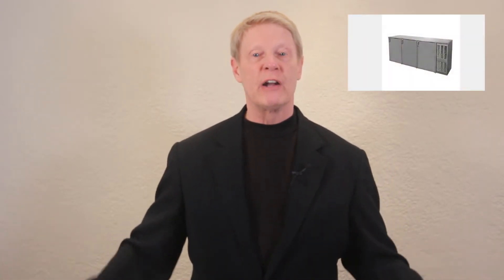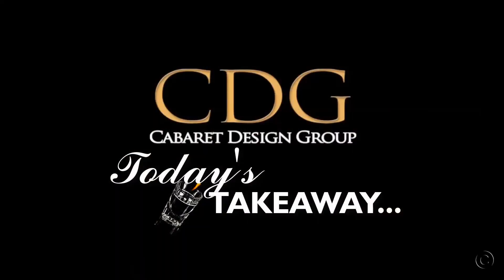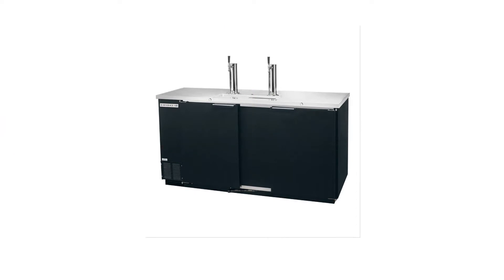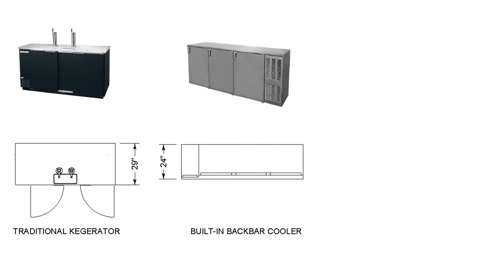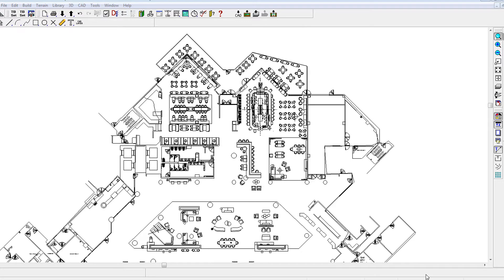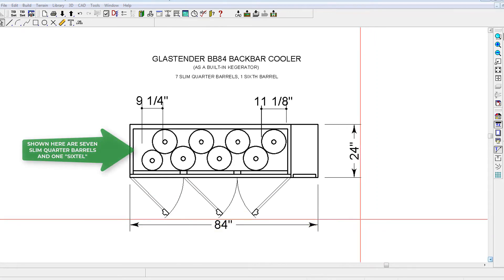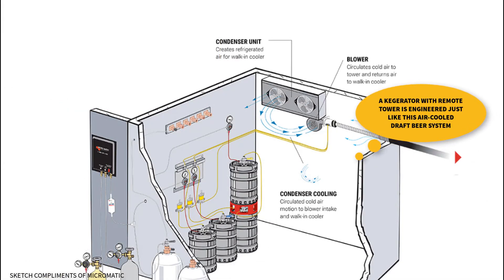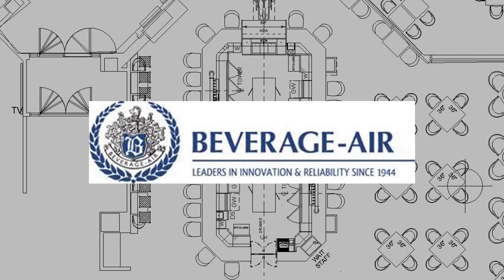A Unique Draft Beer Kegerator For Bars With Limited Space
Do you want a draft beer system for your bar or restaurant but have limited space? Discover a unique kegerator draft beer system with a stylish remote beer tower.

0:54  Photo of traditional kegerator
1:07  Architectural drawing depicting the trouble with traditional
          kegerators in commercial bar design
1:37  Architectural drawing depicting why glycol draft beer systems
          aren't always practical for hotels and bars
1:50  Architectural drawing depicting an innovative built-in
          kegerator with remote tower that works with commercial bar
          design
2:12  Elevation drawing depicting how to use Glastender
          equipment to design a built-in kegerator with stylish remote
          draft beer tower

1. Canon SL2 with Kit Lens

2. SLIK Sprint 150 Aluminum Tripod

3. Fovitec Studio Pro 600 LED Panel Bundle

4. Camtasia Video Editing Software